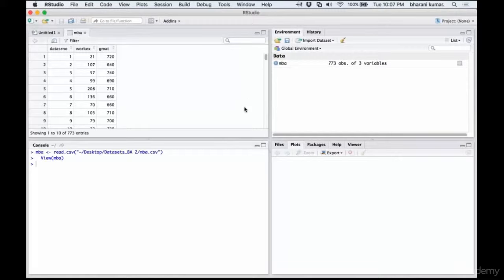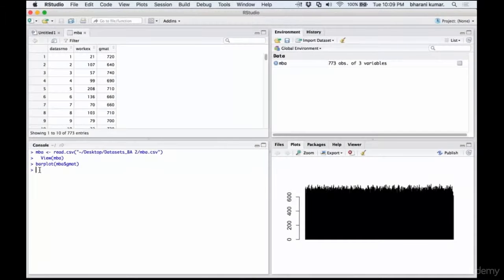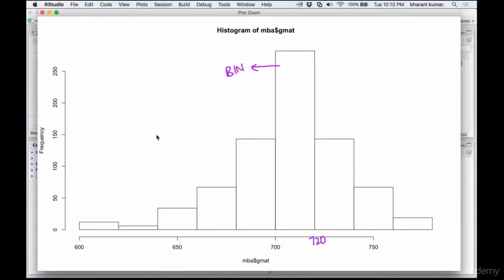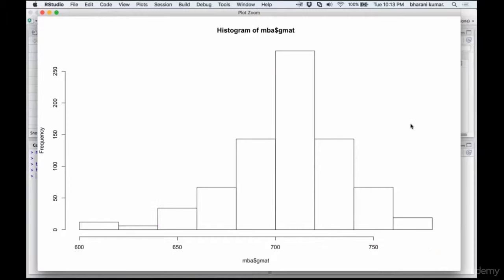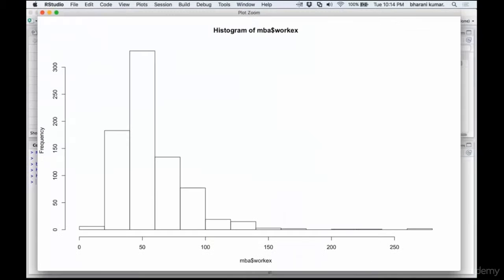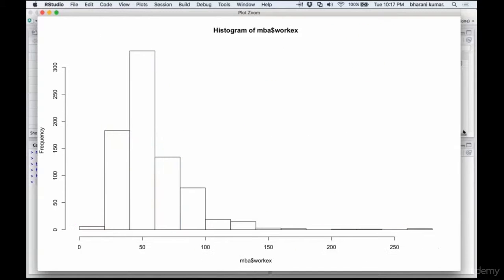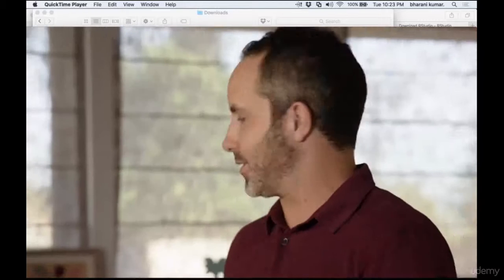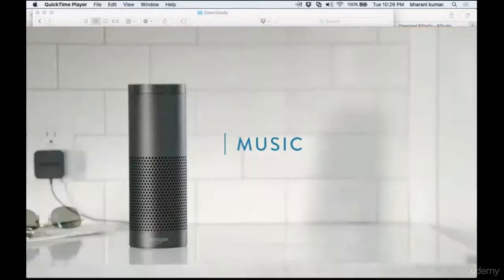017 data visualization using rbarplothistogramskewness